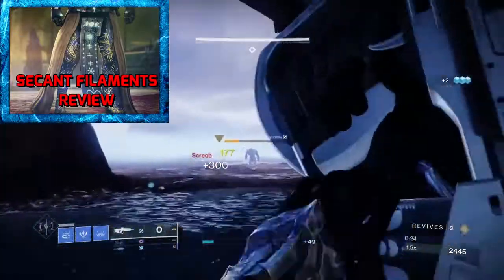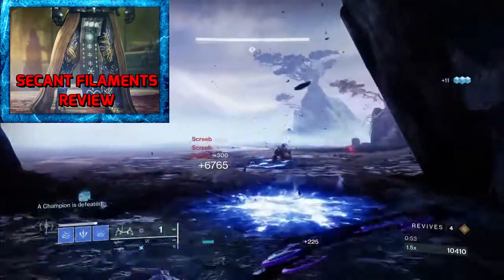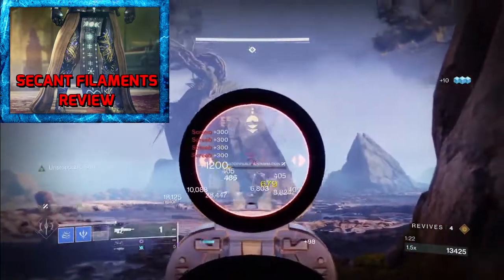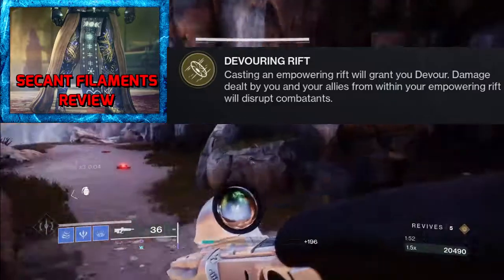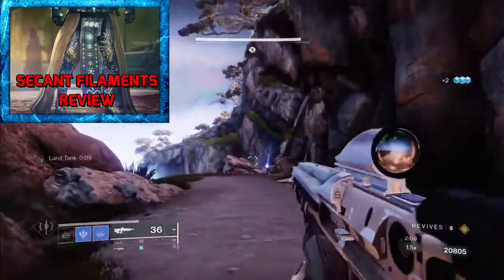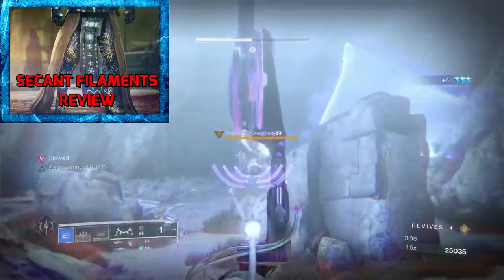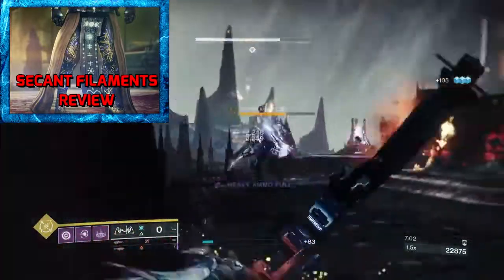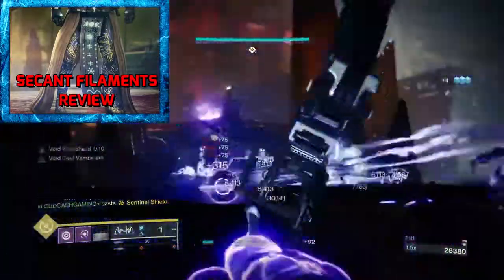(Destiny 2) SECANT FILAMENTS REVIEW (The SECRET perk no one is talking about)